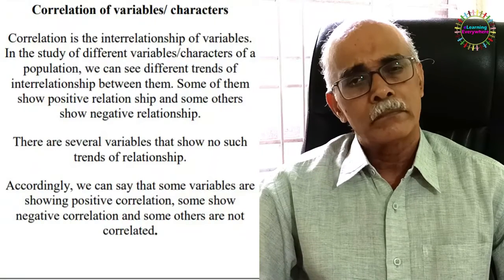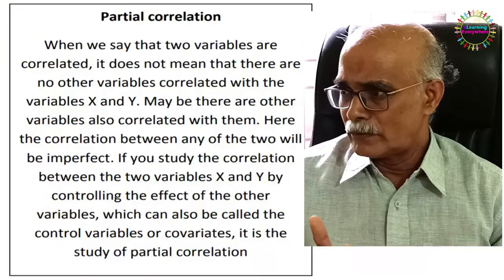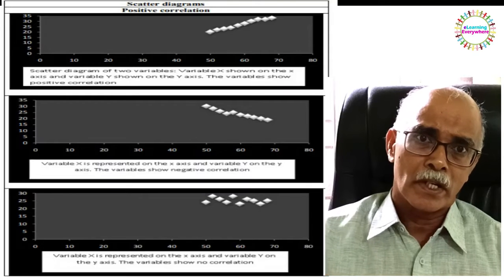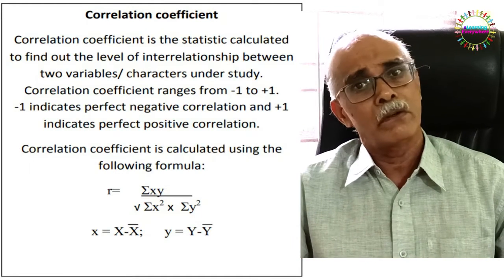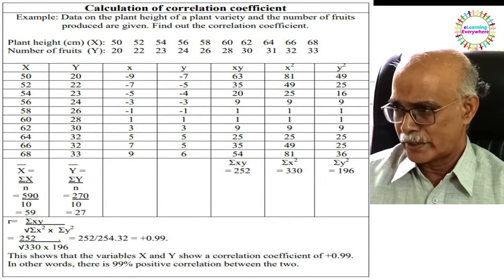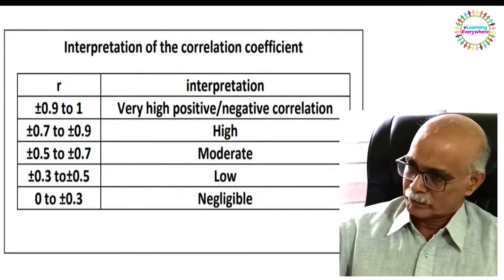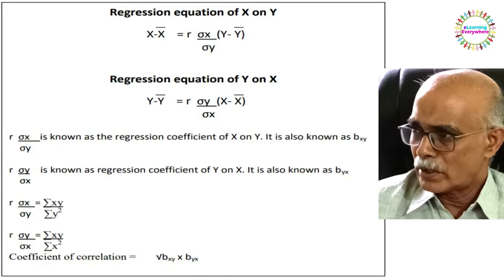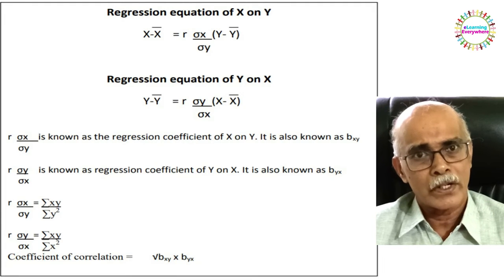Part 9: Analysis of Numerical Data - 5. Correlation and Regression Analysis | Statistical Methods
This module deals with the techniques of correlation and regression analysis. The resource person is Prof. K.V. Mohanan, Former Director, School of Biosciences, University of Calicut, India.